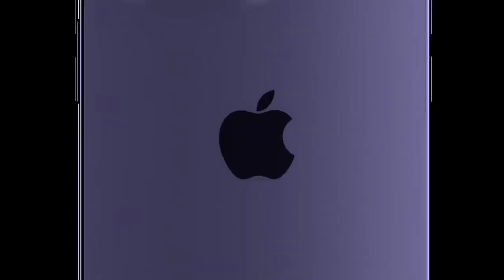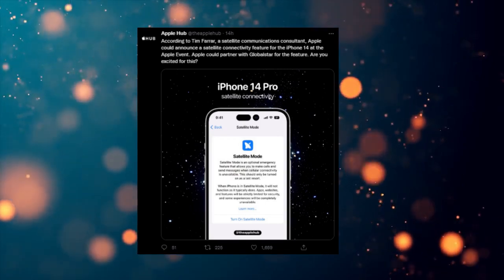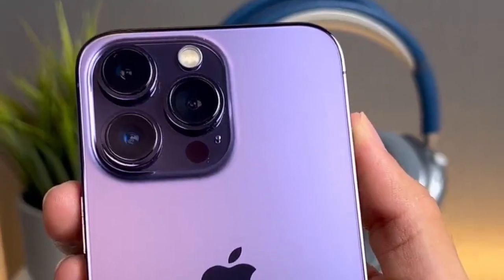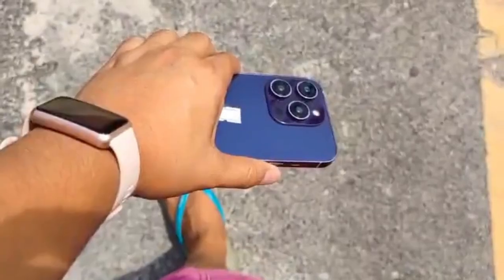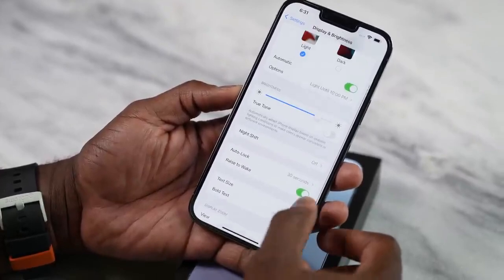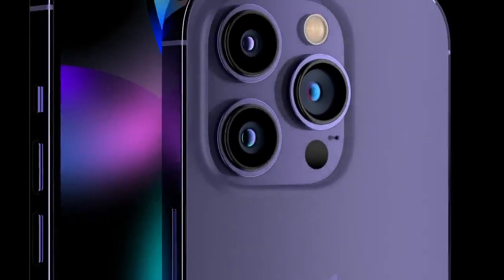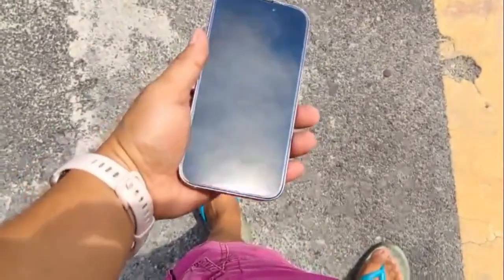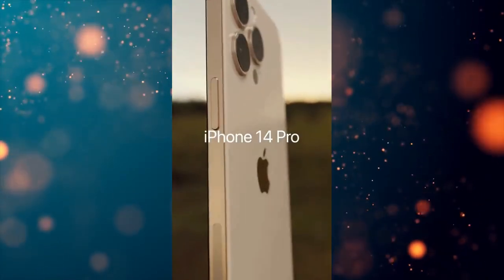iPhone 14 Pro Max - THIS NEW FEATURE!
iPhone 14 Pro Max - This new feature is amazing on the iPhone 14 Pro Max.

iPhone 14 Pro Max - You guys might be surprise by new features on iPhone 14 Pro Max. And Apple is partner with other companies to get this feature on iPhone 14 Pro Max.

By DKHD